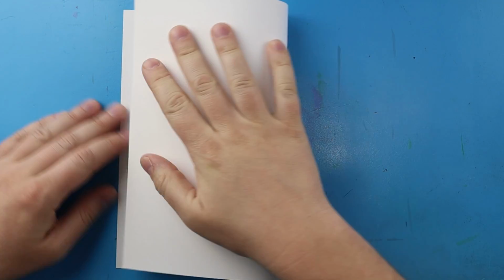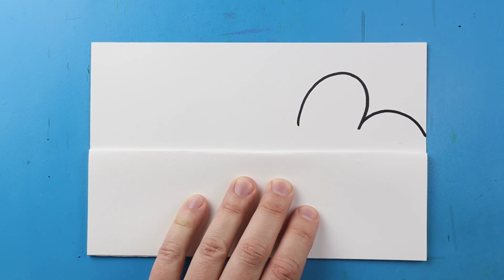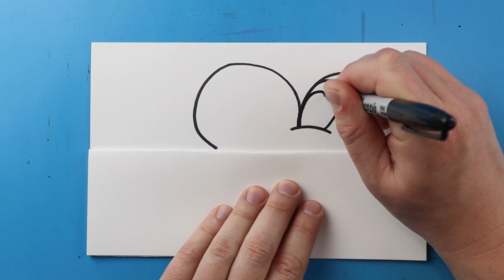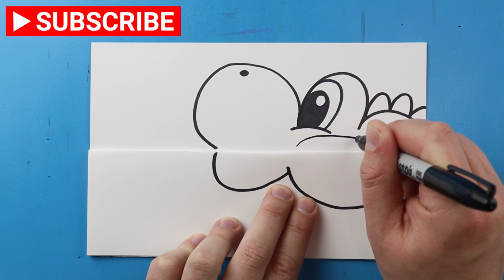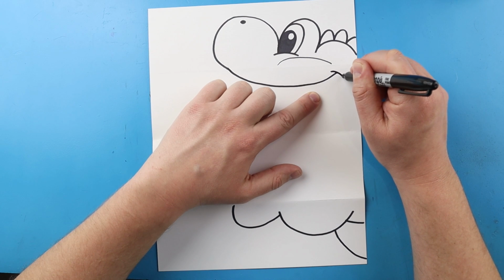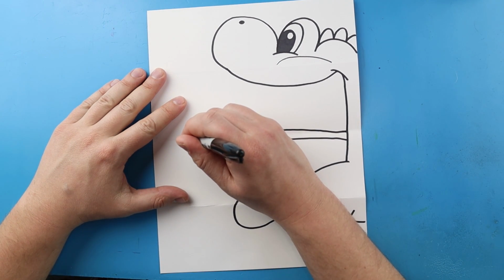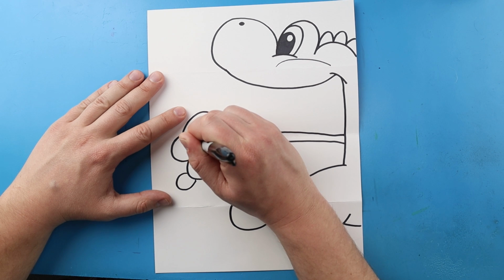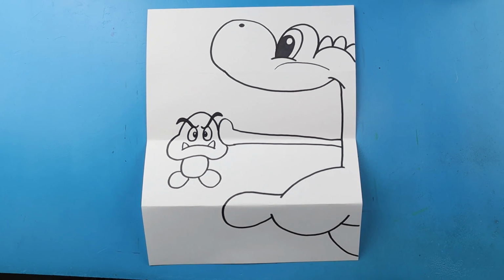How to Draw a Yoshi Surprise Fold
Step by step video on how to draw a Yoshi Surprise Fold!!!  The new Super Mario movie is coming out so check out this fund folding surprise Yoshi video!!!